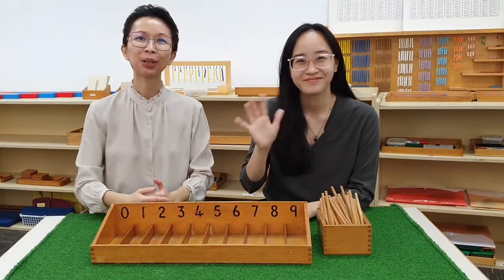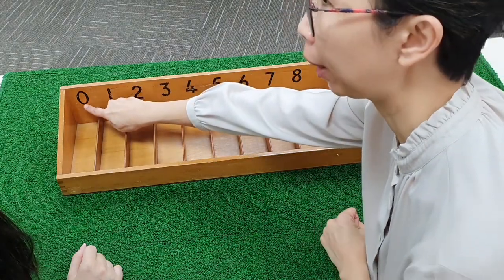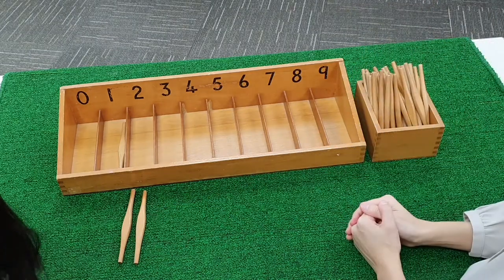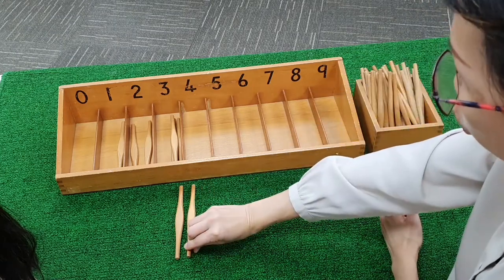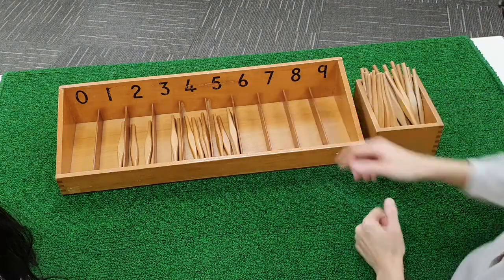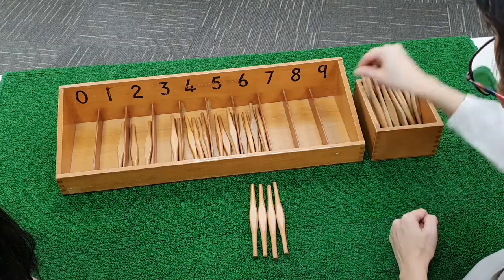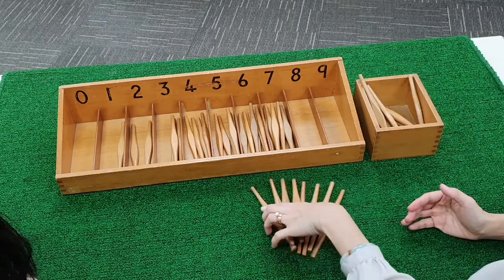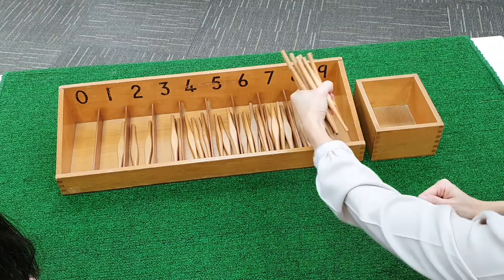Montessori Mathematics: Spindle Box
The spindle boxes have important purposes of reinforcing the idea that the symbols represent certain quantities of separate objects, introducing the concept of zero and its symbol, and reinforcing the sequence of the numerals.

Want to learn more about how to do Montessori at home? Check out the video that walks you through it step-by-step!

Diploma in Montessori Method of Education (2½ - 6 Years) This is a Montessori teacher training course. It is suitable for students wishing to work with or to teach children from 2½ to 6 years of age. The Diploma is awarded by Modern Montessori International, London.

The early years lay the foundation for all future learning. The rate of development, which occurs in the physical, social, emotional, cognitive, and language areas, is of great significance. The MMI pre-school centre provides a program that caters to the individual needs of each child. The inquiry-based and child-centered Montessori program fosters and encourages self-help skills and independence among children.

The MMI Curriculum is tailor-made by highly qualified early childhood professionals to meet children’s learning needs. It is vital that preschools offer a holistic and well-rounded program to children. MMI’s comprehensive curriculum includes core Montessori components like Practical Life, Sensorial, Language, Mathematics, Cultural Studies as well as Thematic-based Teaching.